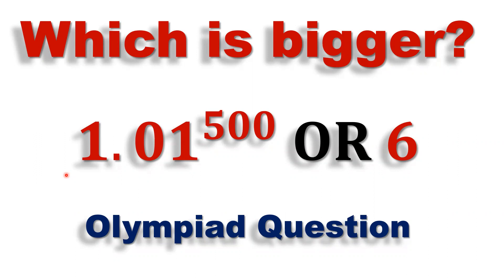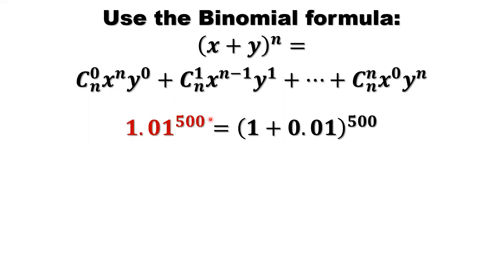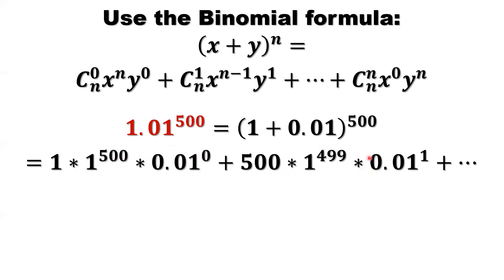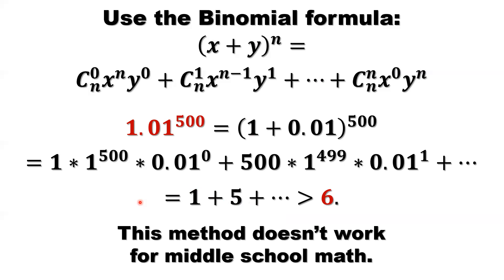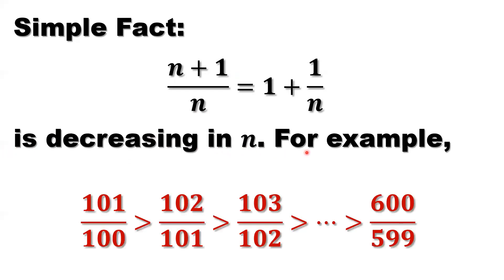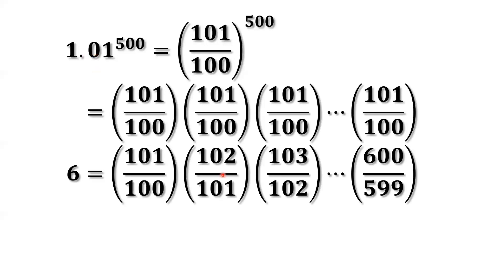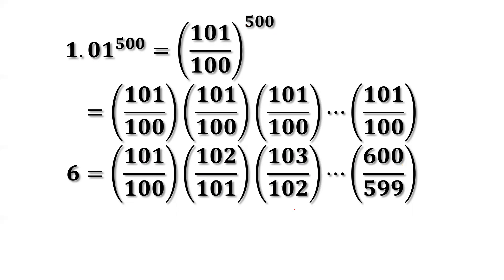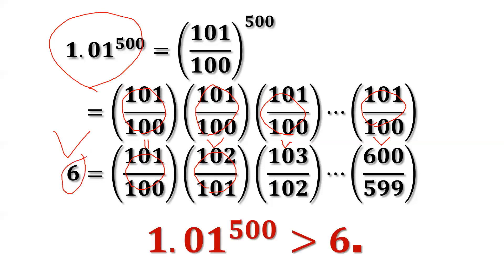Which Is Bigger? 1.01^500 or 6 | Math Olympiad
We use a typical algebraic tricks to find out the answer. This is a middle school math question. We should not use the Binomial Formula, though we did discuss it, and use it to find the answer easily.